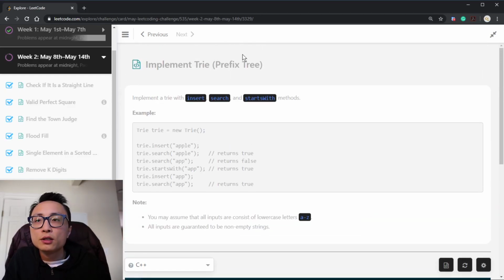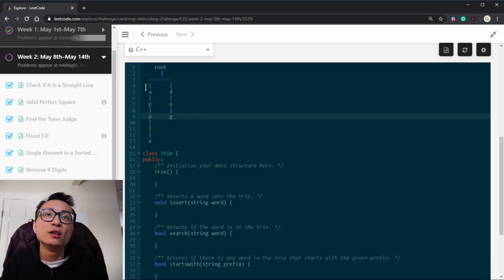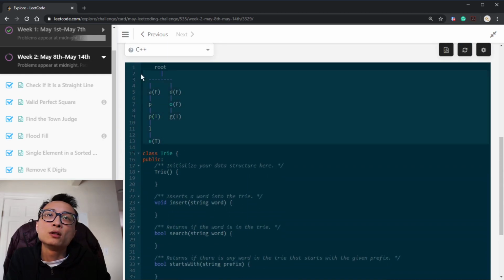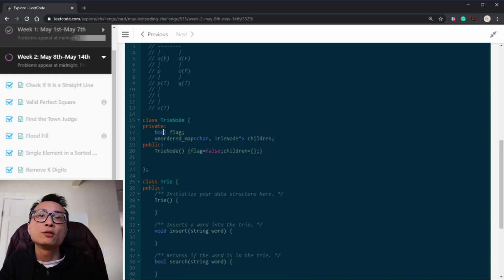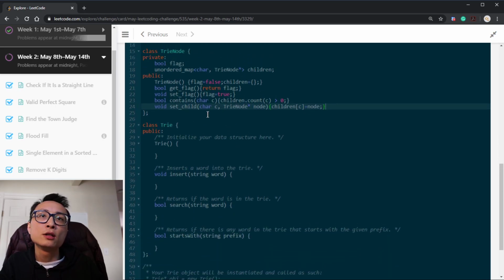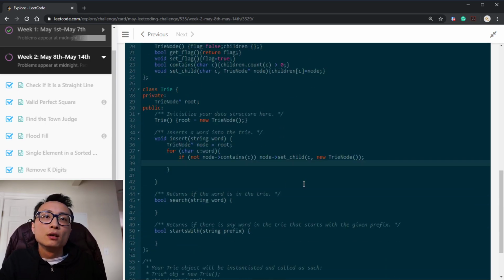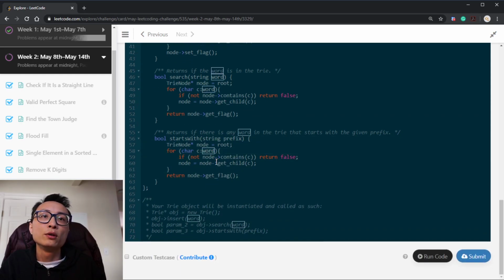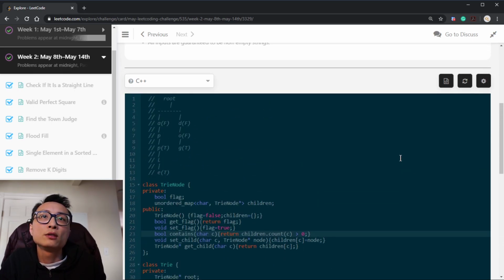Leetcode 208 Implement Trie (Prefix Tree)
Hmm watching this after recording, I think we can simplify search and startsWith a bit. Modification updated in github code.